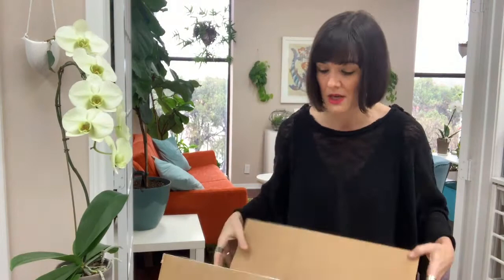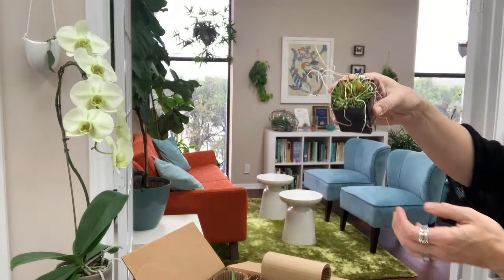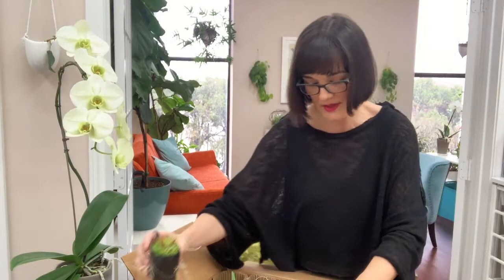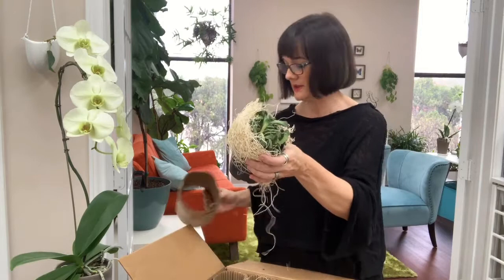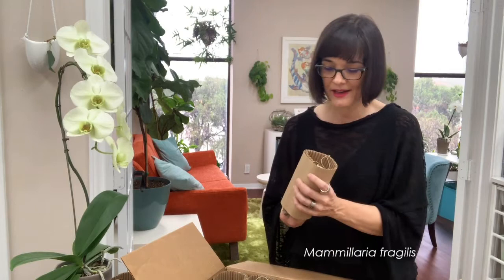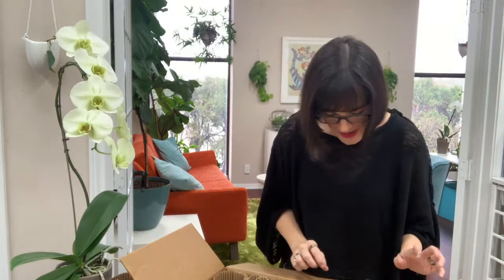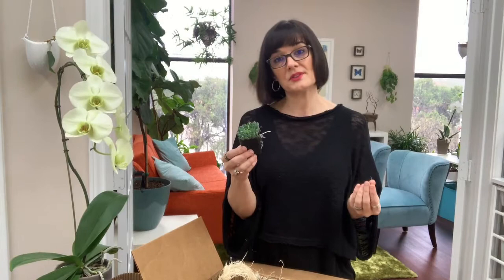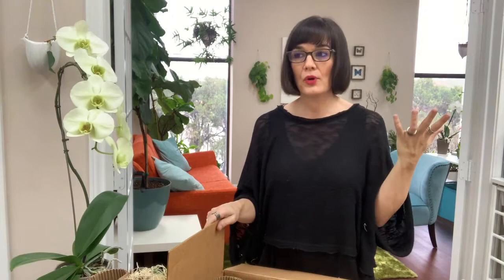Leslie Halleck: Petite Prince Plants Unboxing!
To buy direct online from Little Prince and get your hands on some of their amazing succulents
I received a box of amazing Petite Prince succulents from Little Prince of Oregon Nursery and wanted to share some of the amazing tiny plants they sent me. I'm often asked which type of succulents can be grown indoors with less light, so I thought I'd share some of the plants I received that are perfect for beginners or indoor gardeners without a lot of space.